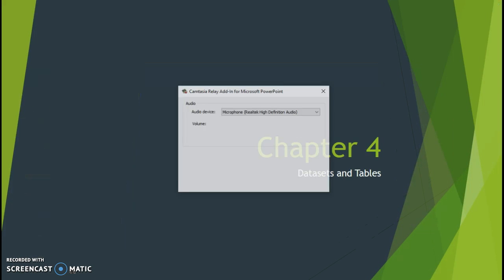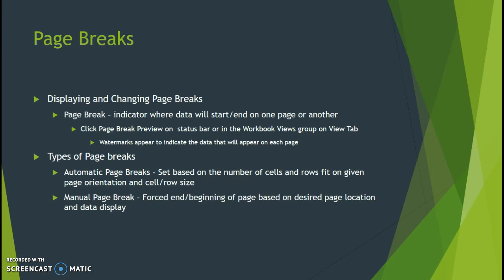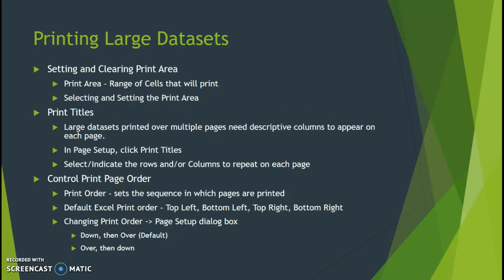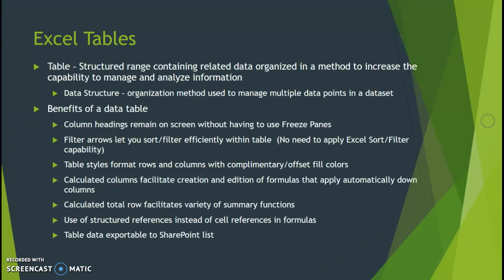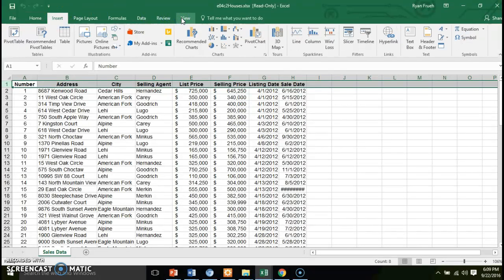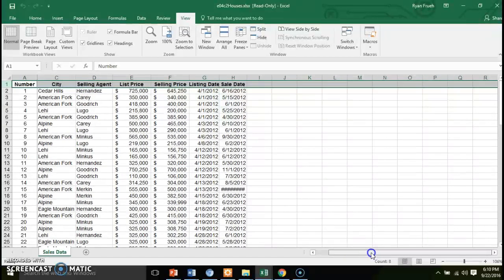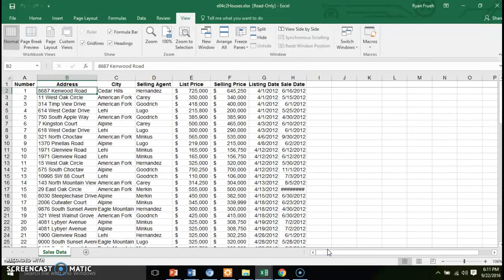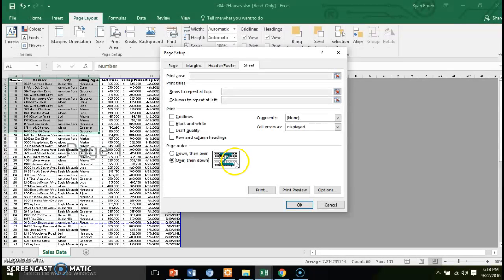Chapter 4 - Datasets and Tables - Large Datasets